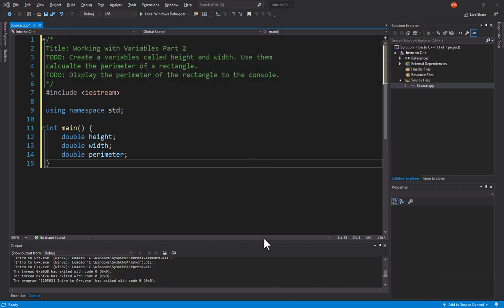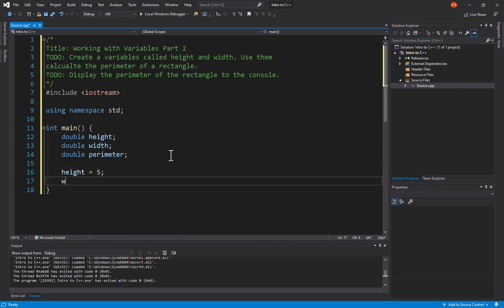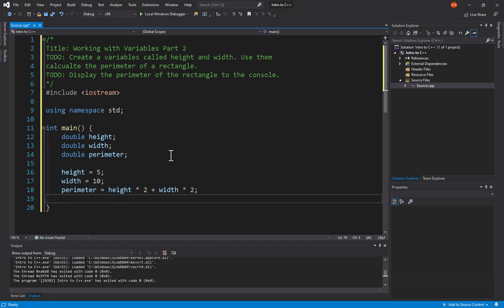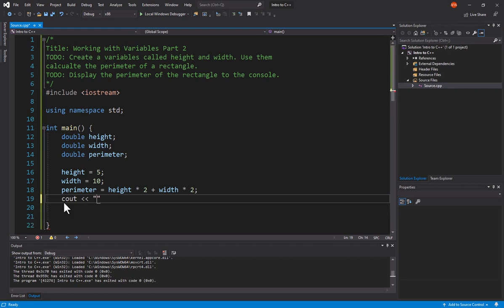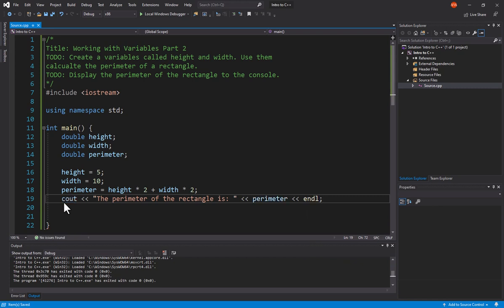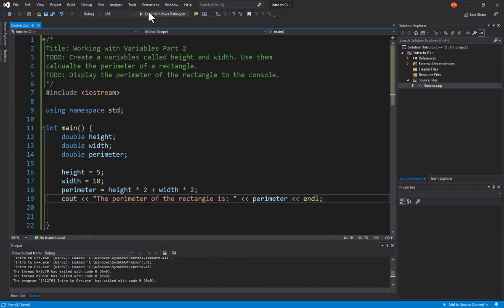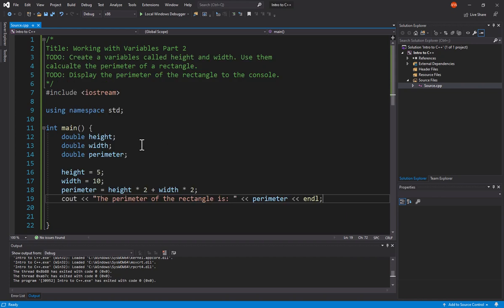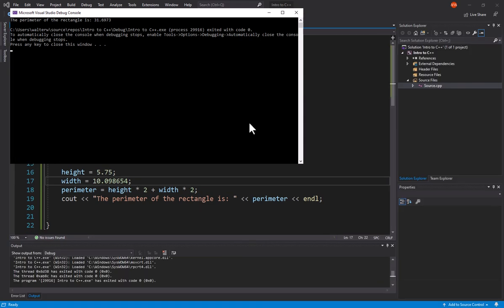C++ Programming Examples 02-2 Working with Variables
In this example we look at how to work with and use variables in our applications.